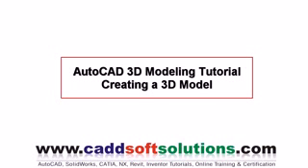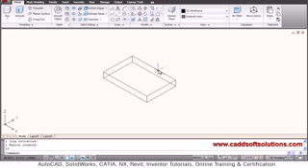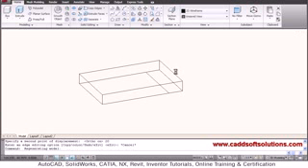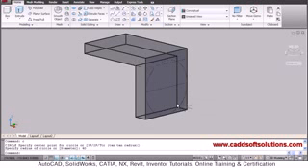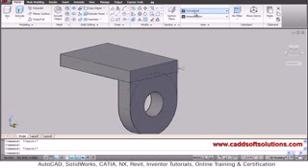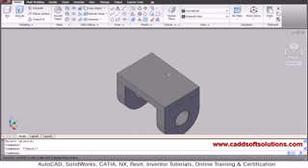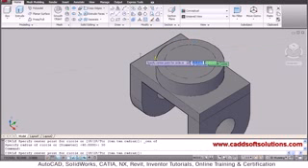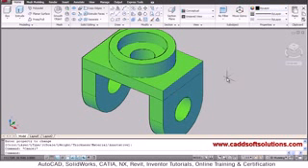AutoCAD 3D Modeling Exercise Tutorial for Beginners AutoCAD 2010 Dynamic UCS, Mirror 3D low